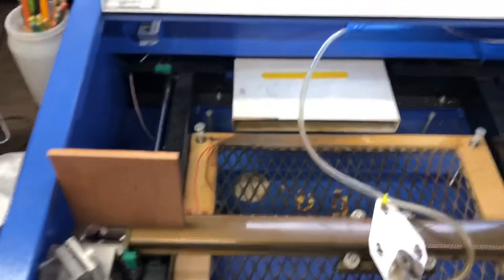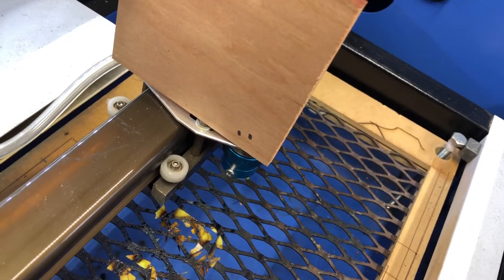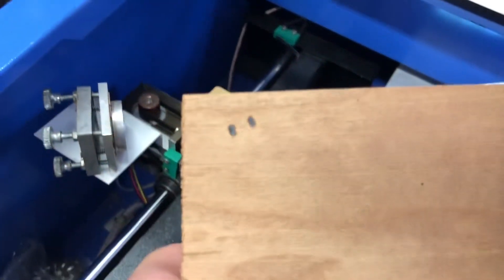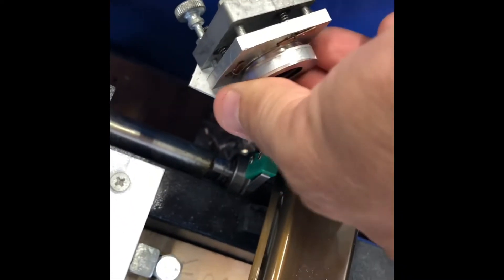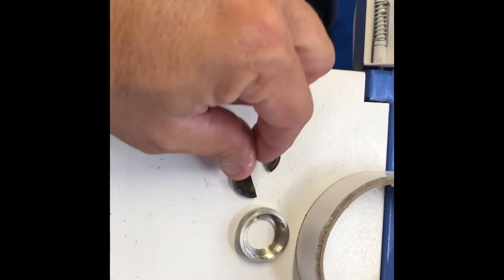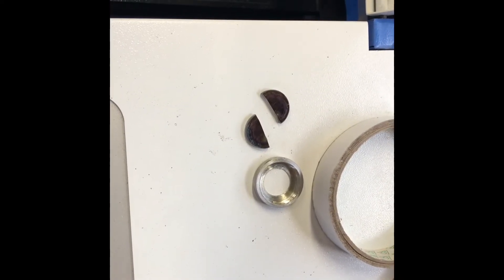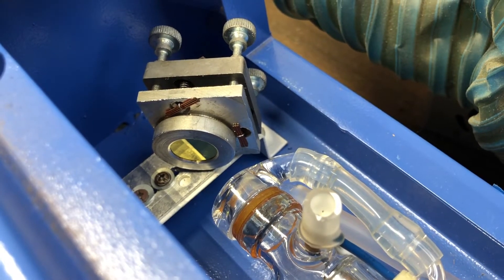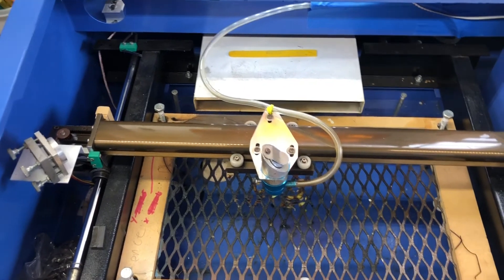K40 laser shooting 2 dots fix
Had a Issue with my laser shooting two dots and making sloppy cut. Engraving was horrible as well so I did some research and found the problem￼￼